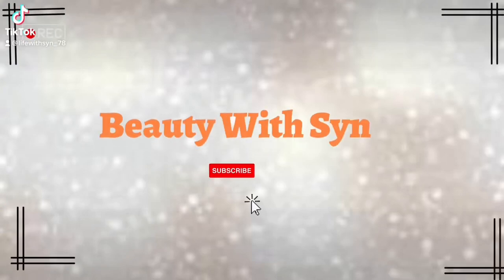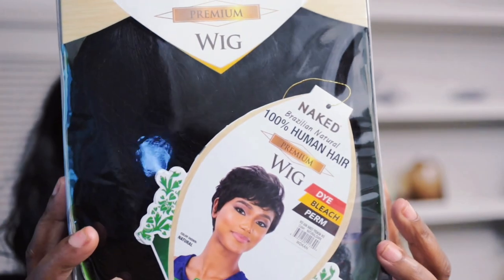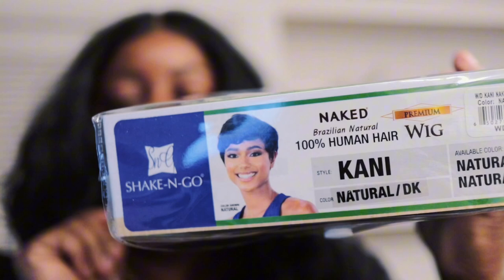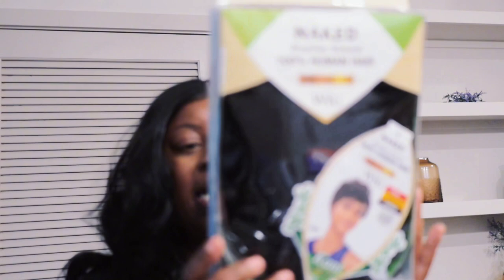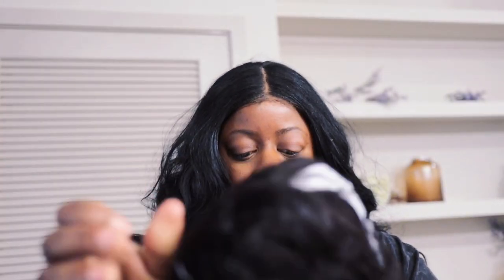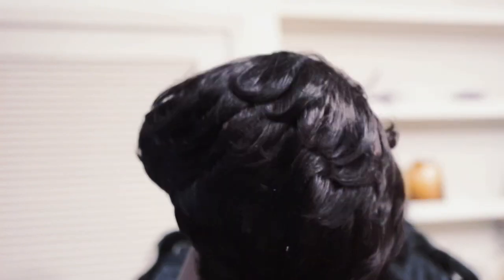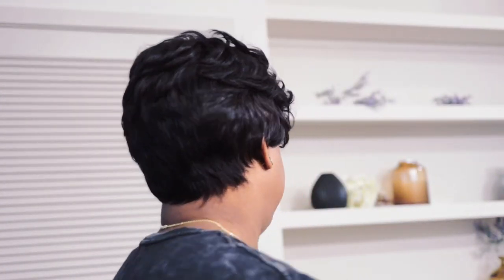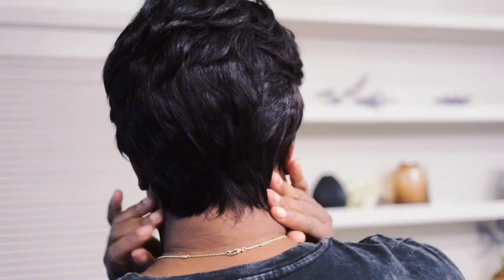100% Human Hair short hair review: Wig install/ show and tell | Slay this $13.00 wig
Hi lovelies, In today’s video I’m showing you a new wig I purchased with my own money:

Older hair videos will be in the playlist on that channel.